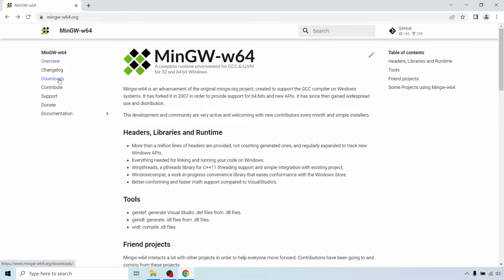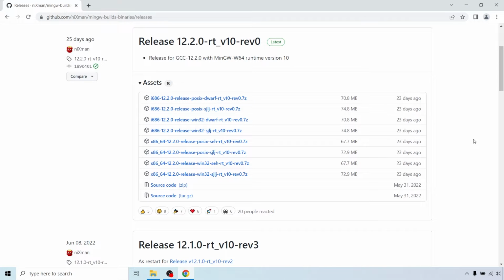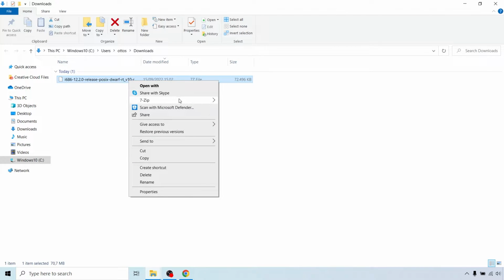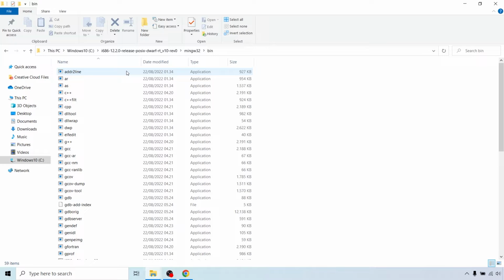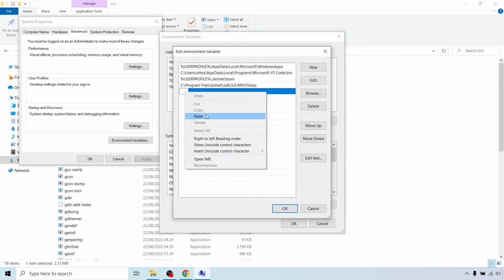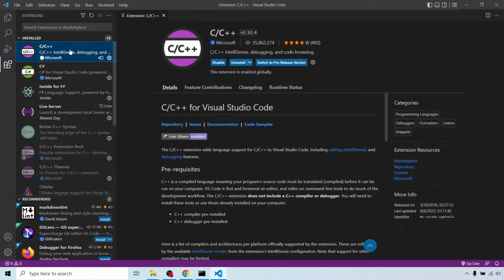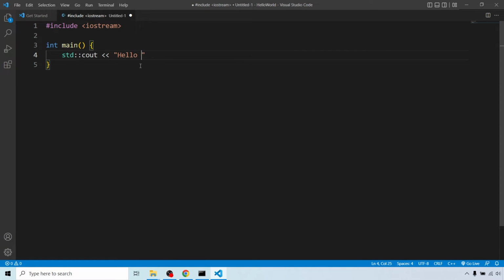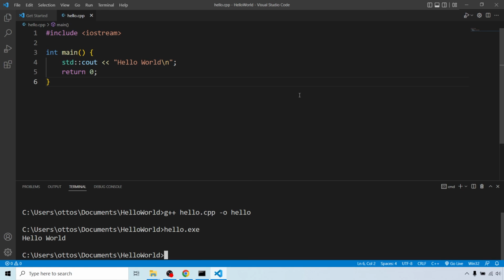Compile and Run C/C++ Programs from CMD (Install MinGW Compiler on Windows)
We install the MinGW C/C++ compilers on Windows. Then we compile and run a C++ Hello World program using G++.

Sometimes it's nice not having to use a heavy weight IDE, but how to compile C/C++ code without an IDE? In this video we install C and C++ compilers for Windows which you can invoke from a command line. We code a simple Hello World program and then compile and run it from CMD.

- - - - Compile Commands - - - -

Compile main.cpp to main.exe:
g++ main.cpp - o main

Compile main.cpp and foo.cpp to main.exe:
g++ main.cpp foo.cpp -o main

Compile all cpp files to main.exe
g++ *.cpp - o main

Compile main.cpp and headers in include to main.exe
g++ hello.cpp -I include -o main

Chapters:
0:00 - Compile & run from command line
0:21 - Download MinGW compiler
1:42 - Extract the compilers
2:28 - Add compiler directory to PATH variable
3:32 - Test if it worked
4:00 - Coding a Hello World program
5:03 - Compiling the program
5:33 - Thanks!